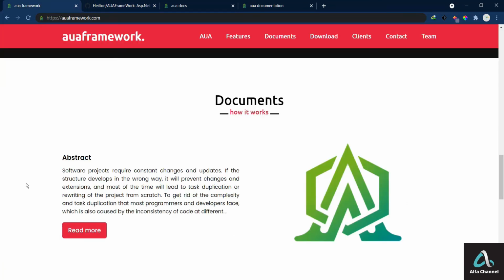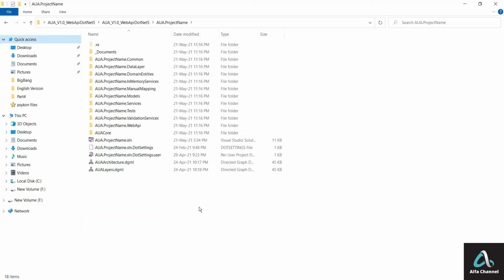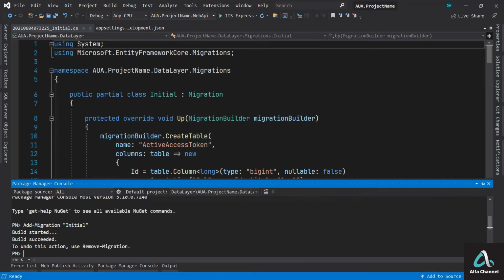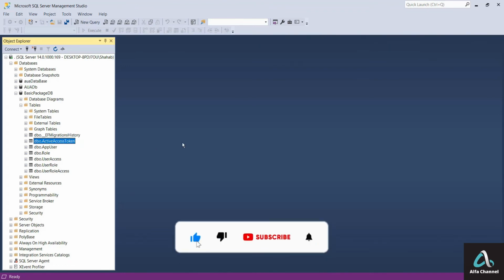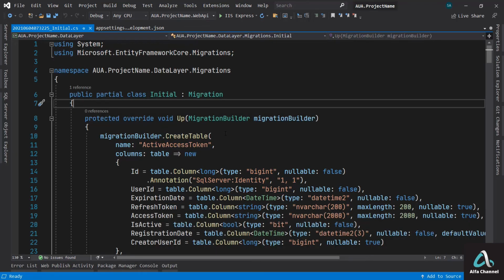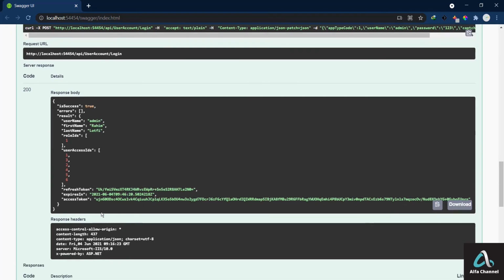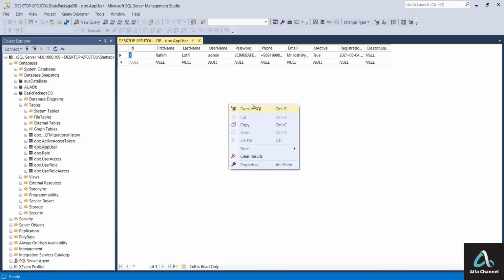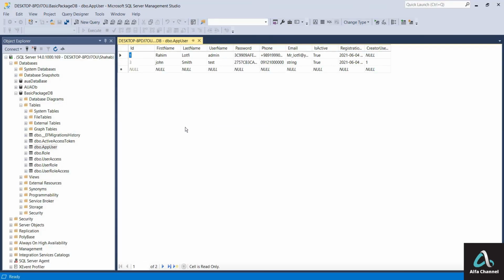AUA Framework training - Installation and Running the AUA Framework - Episode 4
2- Unzip
Unzip the downloaded package.

3- Run
Open the extracted folder and run the AUA.ProjectName.sln in the Visual Studio.

4- Customization
Customize the connection string:
In the solution Explorer, go to the 1 WebApi folder 2 AUA.ProjectName.WebApi 3 appsettings.json  4 appsettings.Development.json

Now customize the EntityFrameWorkConnection value.

5- Migration
Go to the 1 Tools  2 NuGet Package Manager   Package Manager Console and be sure to put the Default Project on AUA.ProjectName.DataLayer

put the code 👉 Add-Migration "init-aua"

Then 👉 Update-Database

The Created Database as follows:
After running the project, the Swagger page will be appeared, look for UserAccount and then enter the default userName as "admin" and the password as "123" and then execute it.

Finally, you can see the result.
You are able to call any of these functions by access token.